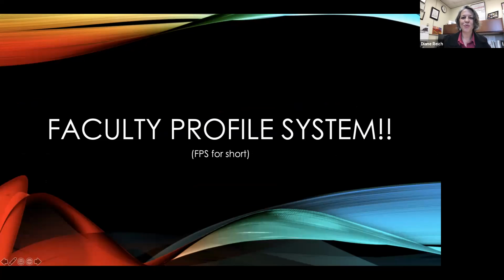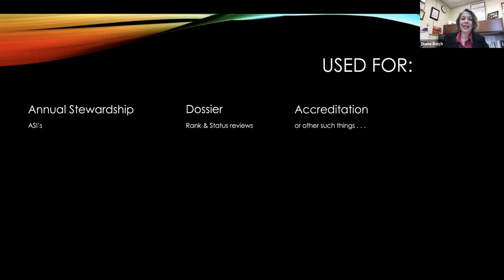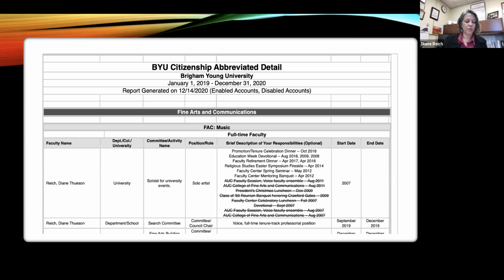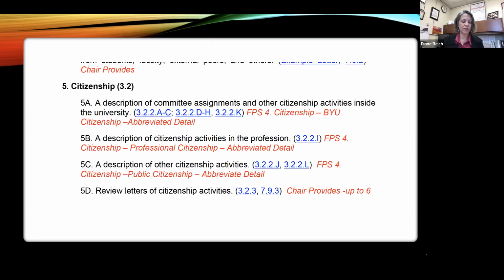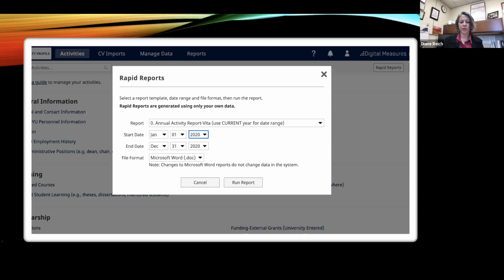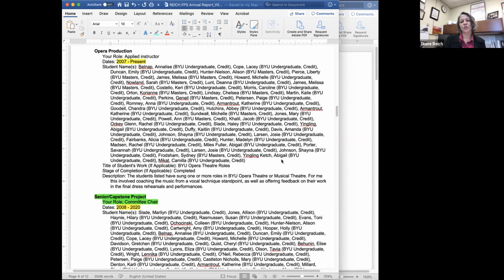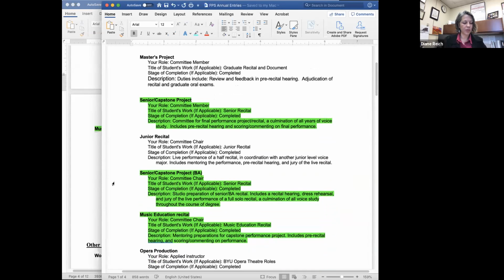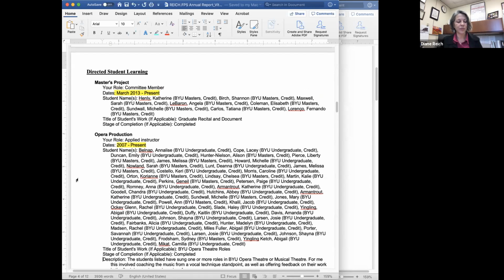BYU SoM Faculty Profile System: brief tutorial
UPDATE: Any reference to reports for dossiers is now outdated. The Rank and Status review portfolio has changed and no longer runs those reports.
Information and useful tips on using the Faculty Profile System, by Diane Reich.